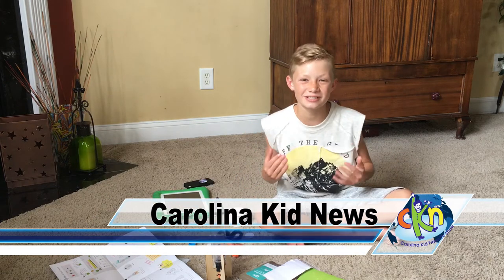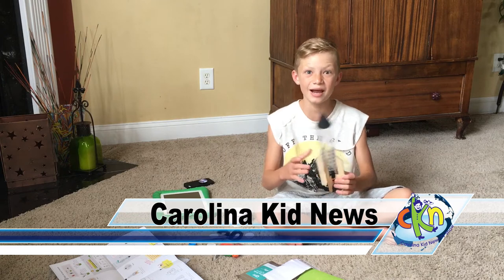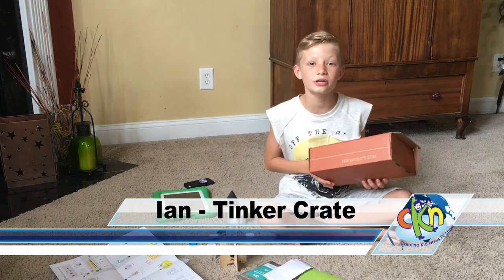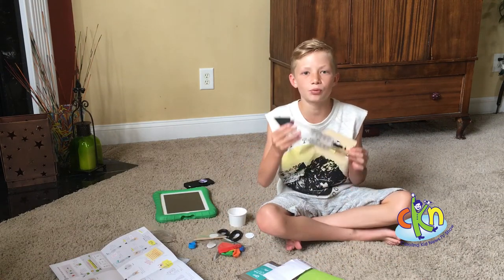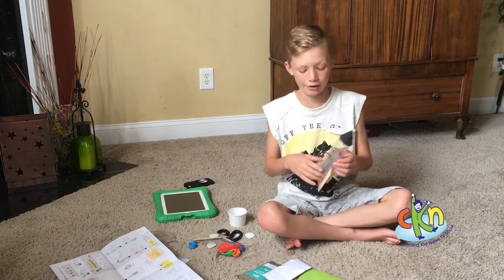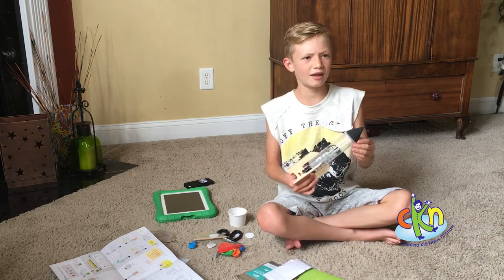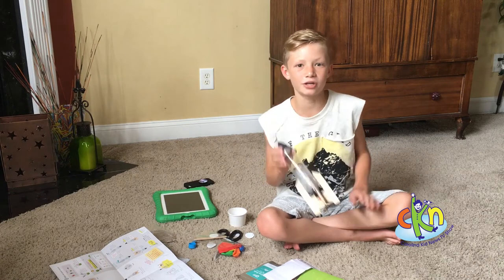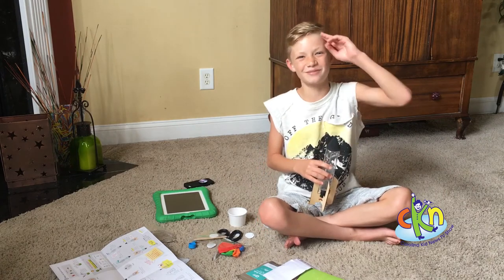Carolina Kid News TV TInker Crates by Ian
Youth and Family News, Sports and Entertainment